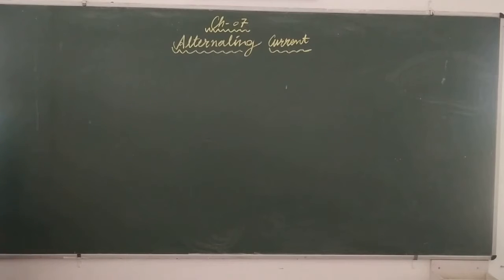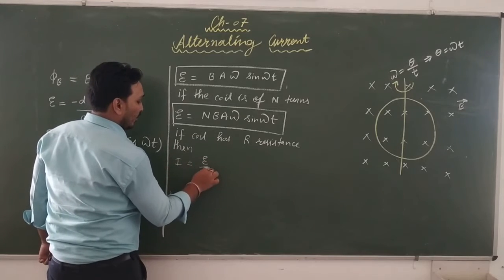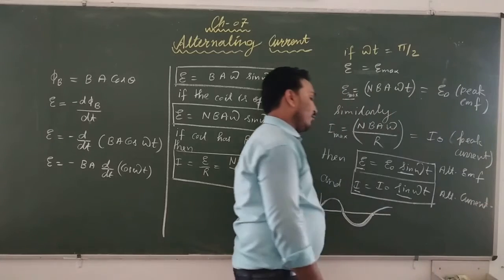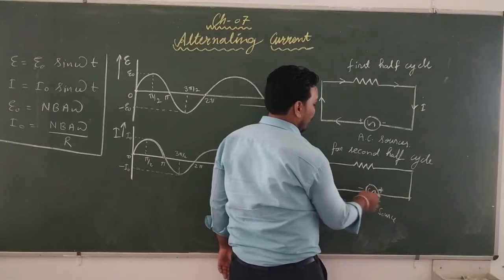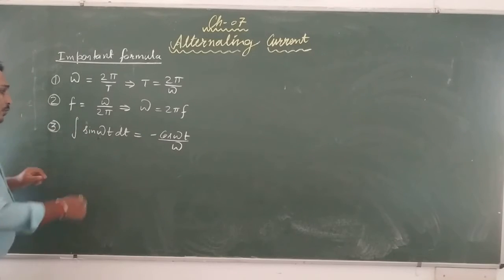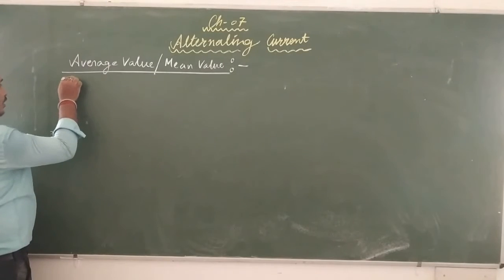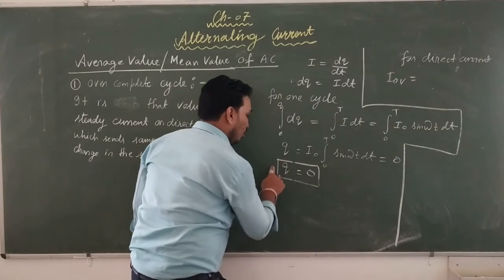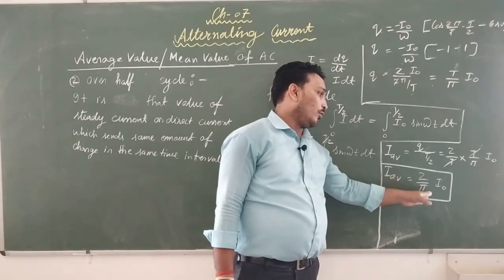Class 12 Physics Chapter 07 Alternating Current Part 1